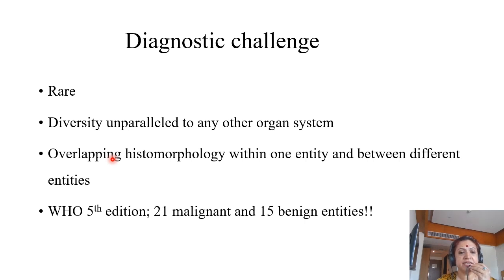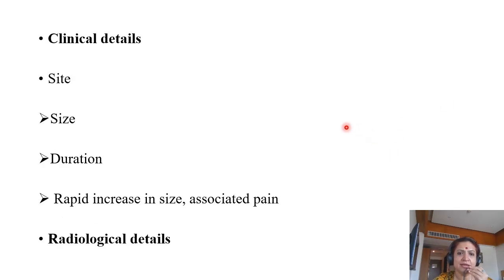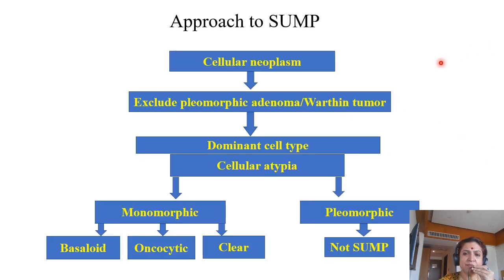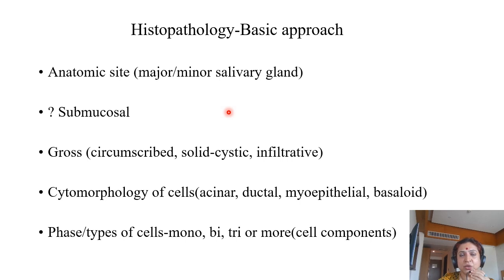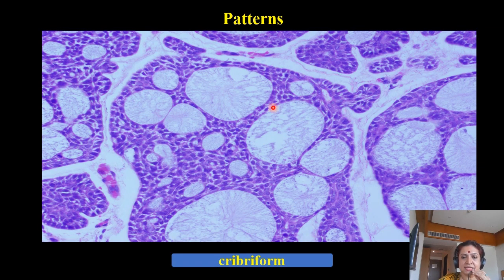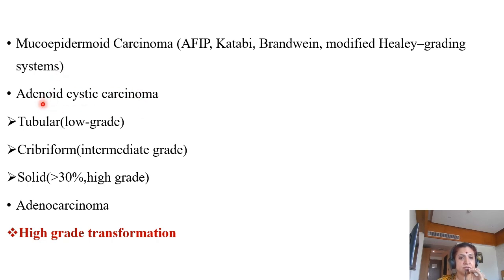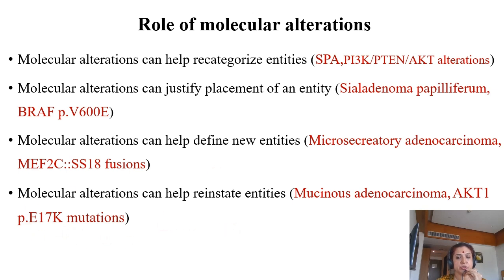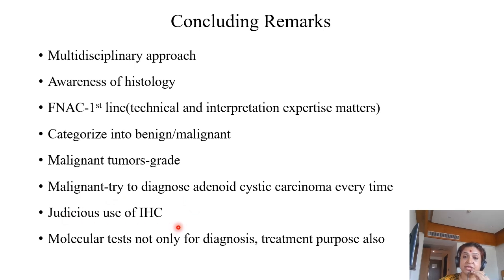Pursue 13M : A practical approach to diagnosis of salivary gland tumors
Pursue13M : Pathology of Head & Neck
 A practical approach to diagnosis of salivary gland tumors

Lecture By;
Dr . Anila K R .
MBBS. DCP. DNB (Pathology).
Associate Professor, Dept. of PathologyRegional Cancer Centre, Thiruvananthapuram. Kerala.
Joined Department of Pathology, Regional Cancer Centre, Thiruvananthapuram, Kerala in 2007 and continuing as faculty for past 16 years.
Areas of interest: Oncopathology (Head and Neck, Endocrine). Teaching (MD students and Oncopathology fellows)
Awarded fellowship by Union for International Cancer Control (UICC) in 2018.
Observer ship in Head and Neck Cancer Pathology at Mayo Clinic, Rochester, Minnesota, USA .
More than 60 publications in national and international journals